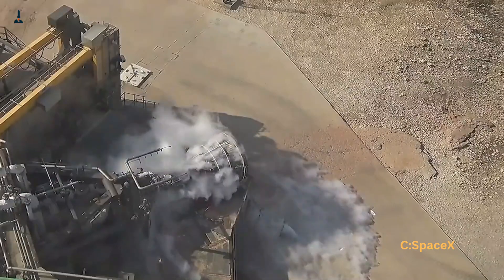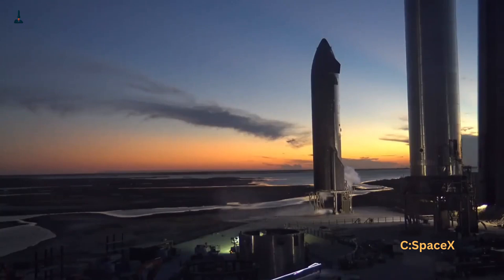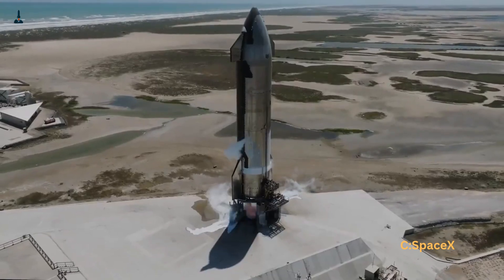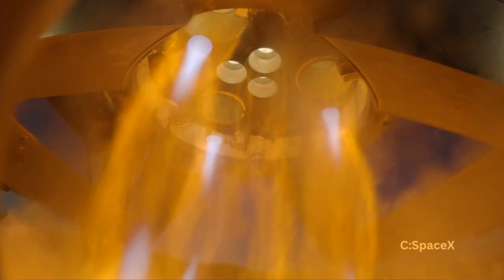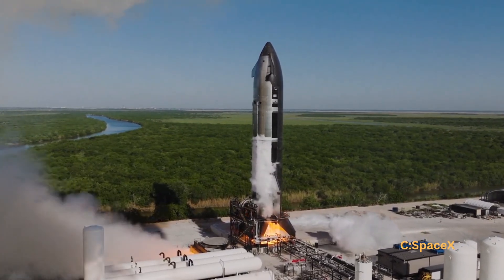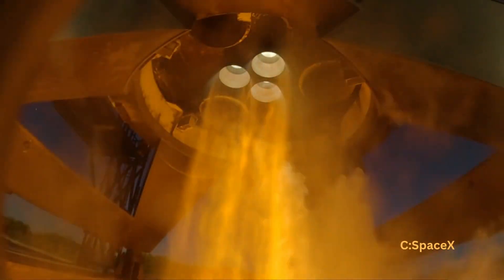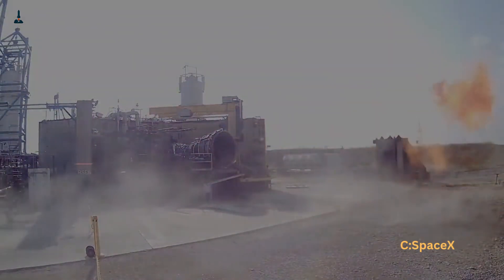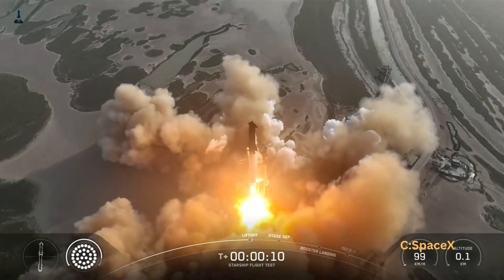How SpaceX’s Raptor 3 Engine Redefines Rocket Efficiency for Mars Missions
SpaceX’s Raptor 3 engine is more than just an upgrade—it’s the fuel efficiency breakthrough that could decide the future of Starship and humanity’s journey to Mars. In this video, we break down the unseen engineering that makes Raptor 3 the most efficient methane rocket engine ever built.

We’ll explore why propellant efficiency is so critical for rockets, how SpaceX perfected full-flow staged combustion, and why earlier attempts by NASA and the Soviets failed. From new materials and 3D printing to SpaceX’s rapid test-and-fix approach, the Raptor engine is setting new standards in rocket design.

This isn’t just about saving fuel—Raptor 3 gives SpaceX Starship the ability to launch heavier payloads, refuel in orbit, and carry out long-distance missions to the Moon and Mars. Every drop of propellant saved becomes more cargo, more supplies, and more chances of success for future astronauts.

If you’re passionate about rockets, space exploration, and the future of SpaceX Starship, this deep dive into the Raptor 3 engine is for you.